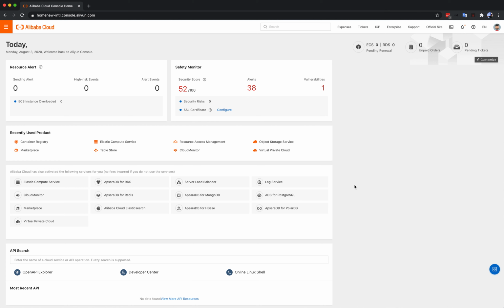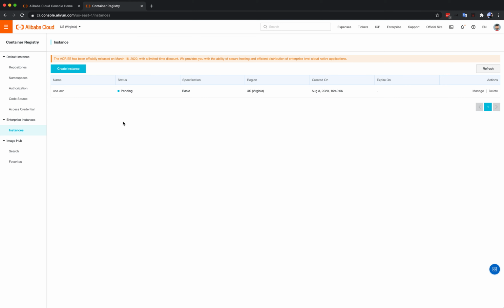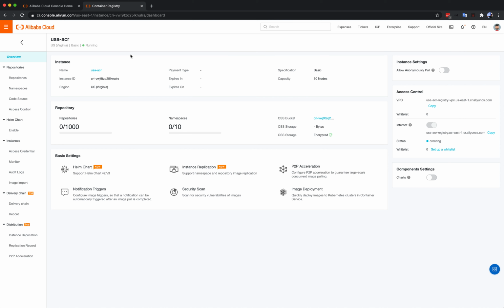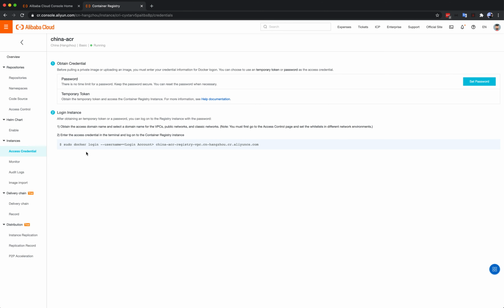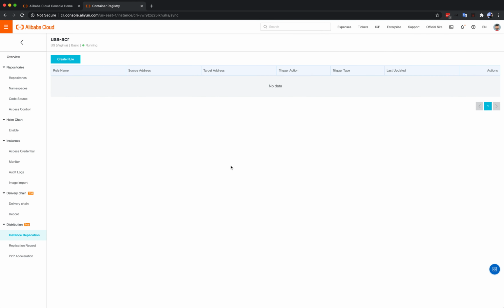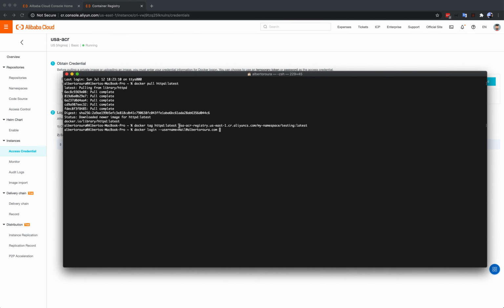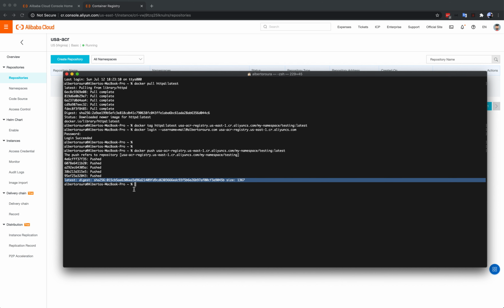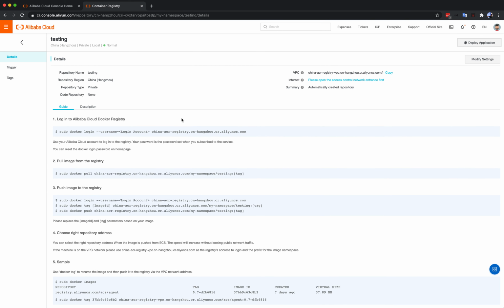Alibaba Cloud ACR EE Image Replication to China Mainland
In this video I demonstrate how to cross-region replicate a Docker Image hosted in the US to China mainland by using ACR EE's function of Image Replication. This way you can "avoid" the Great Firewall